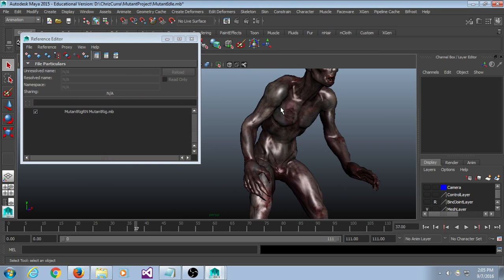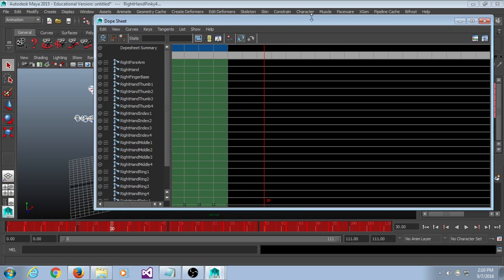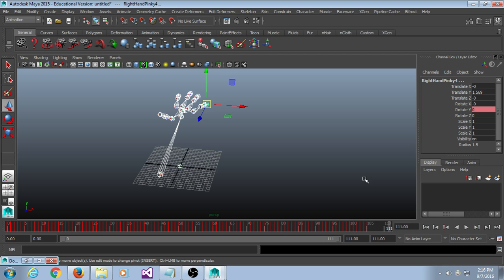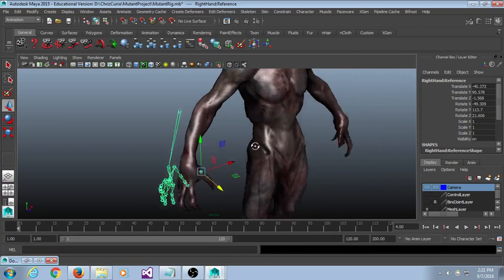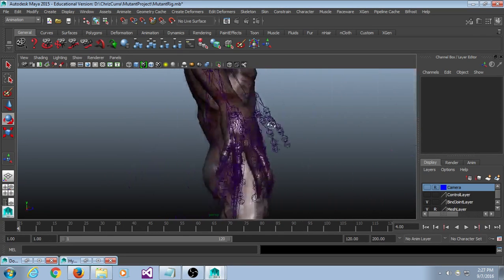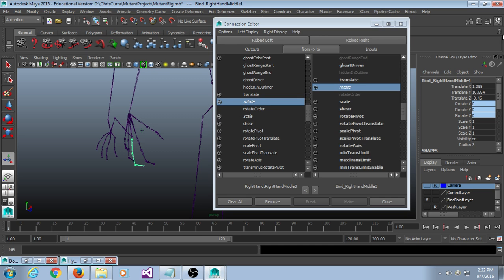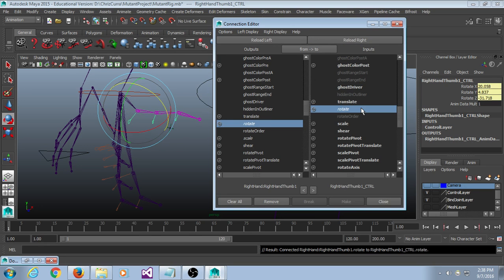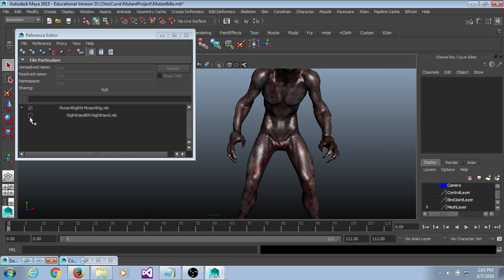Mutant Rigging Class Part 4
In this video we attached our Brekel Capture to the hand on the mutant in maya.